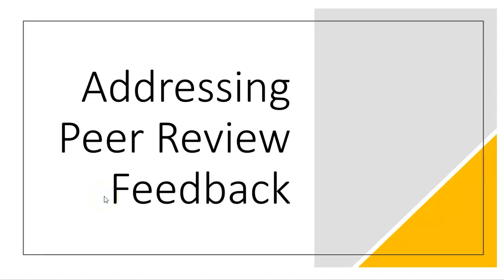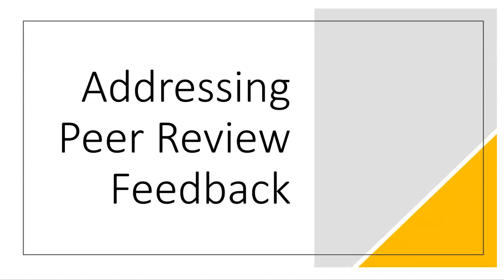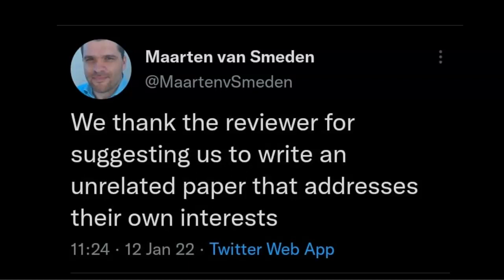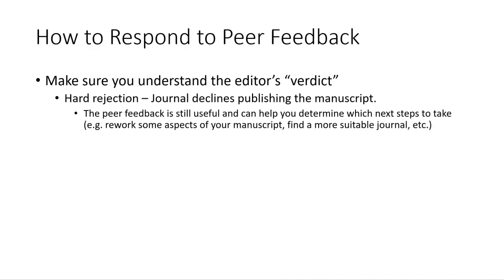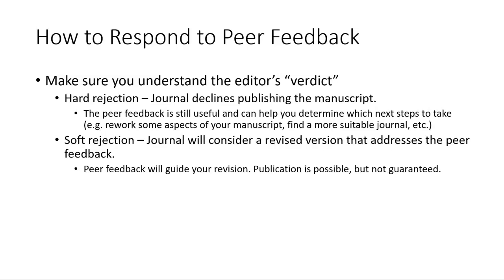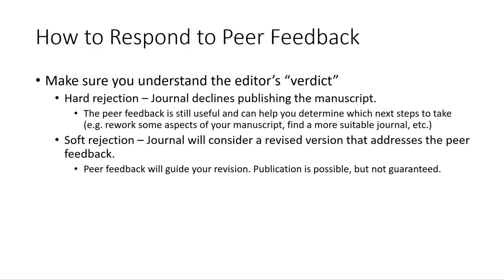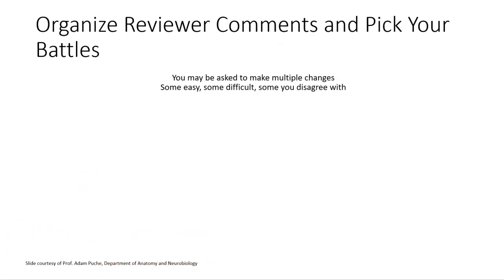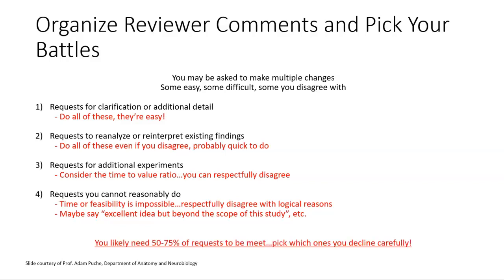Publishing Cycle & Peer Review Part 5a: Addressing Peer Review Feedback